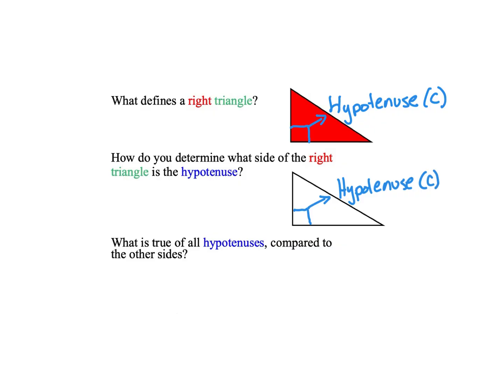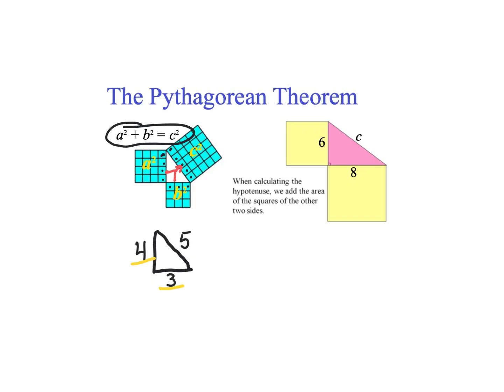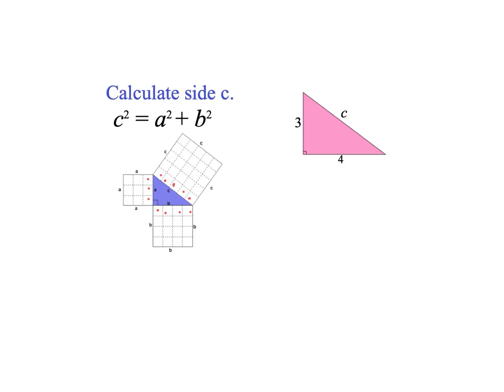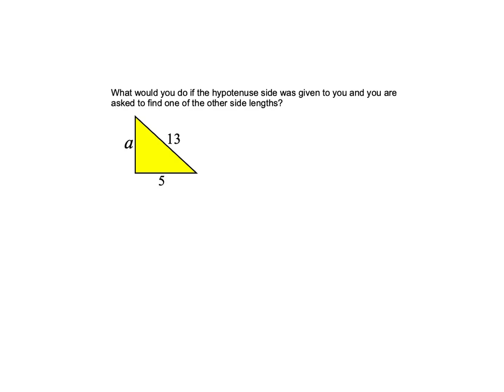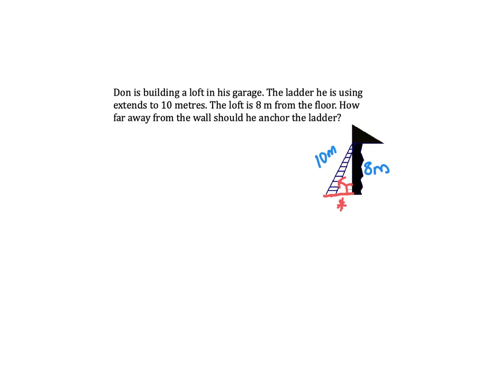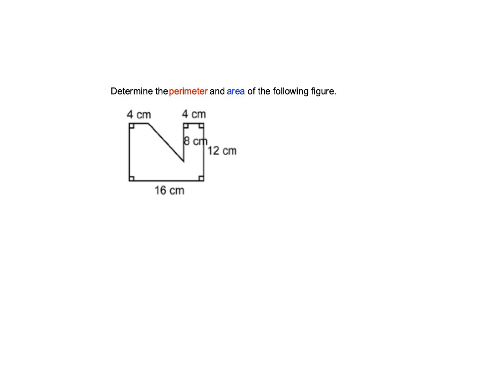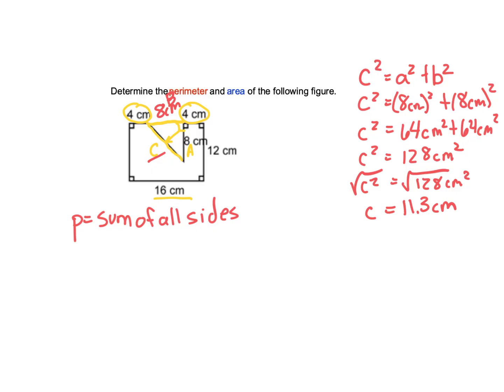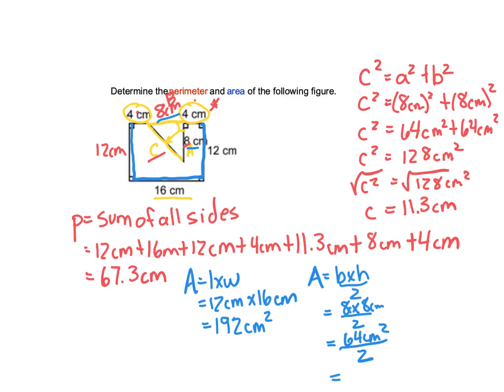PYTHAGOREAN THEOREM_2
00:00 Slide 1
01:39 Slide 2
02:22 Slide 3
05:19 Slide 4
07:48 Slide 5
09:48 Slide 6
12:08 Slide 7